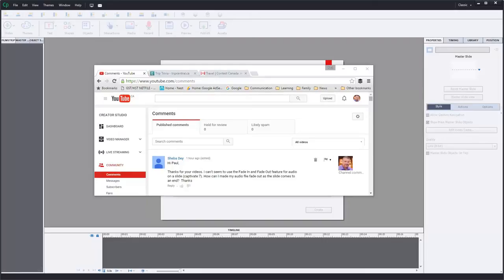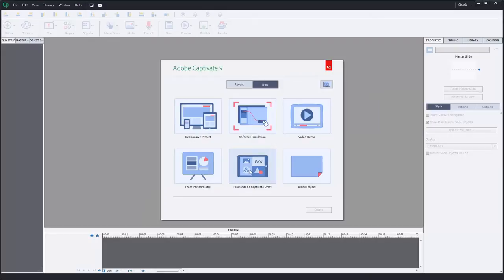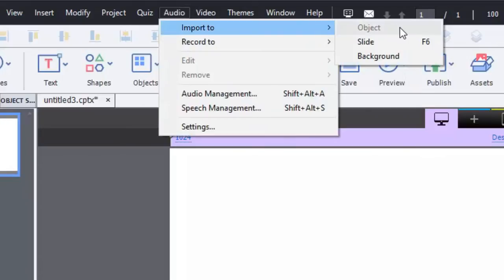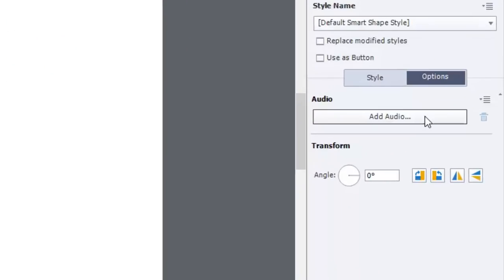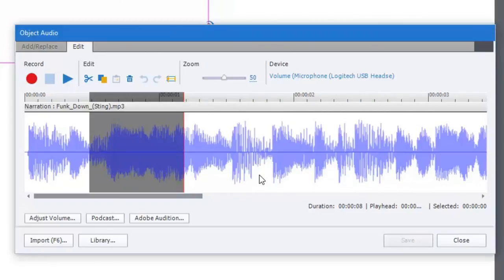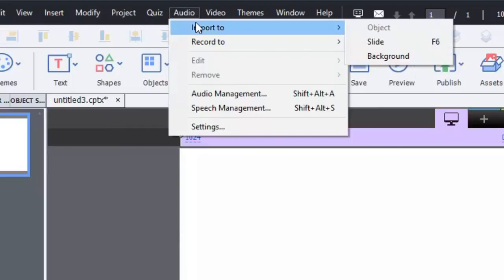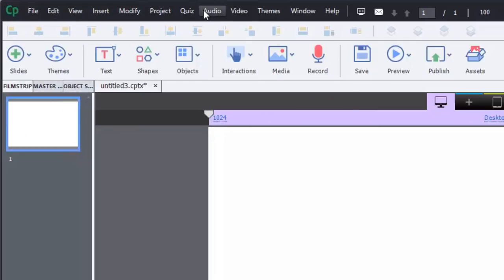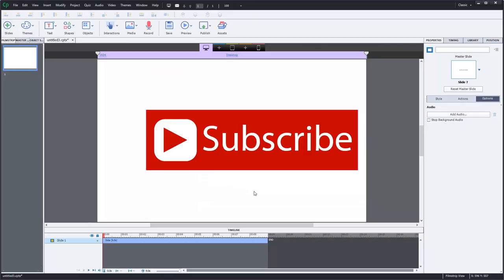Adobe Captivate - How to Fade In or Out Your Audio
In this Adobe Captivate video tutorial, I show you how to fade in or out your audio in your Adobe Captivate eLearning project